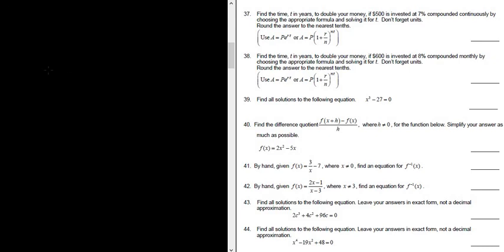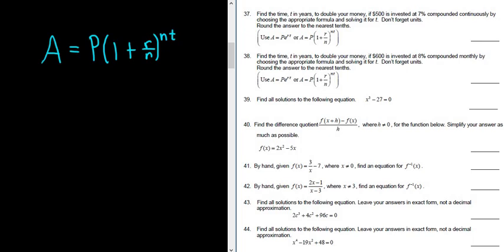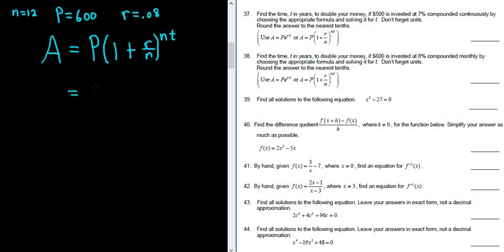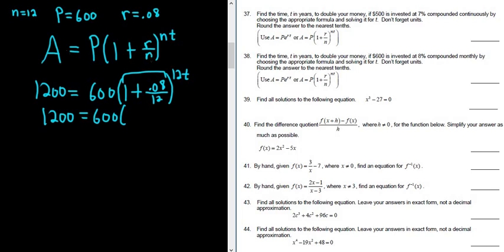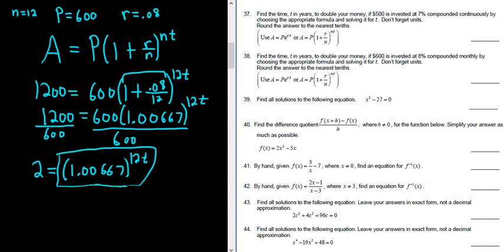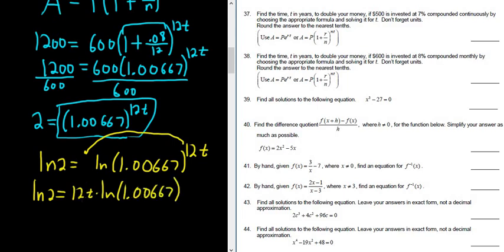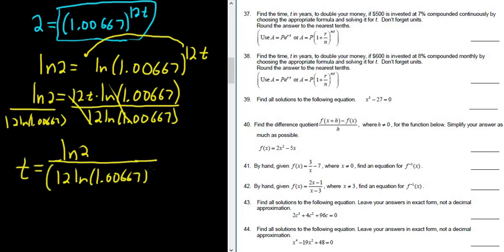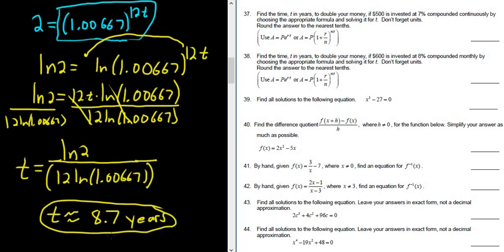#38. Find the Time Required to Double Your Money if Compounding Monthly